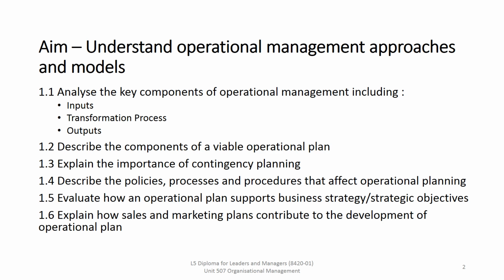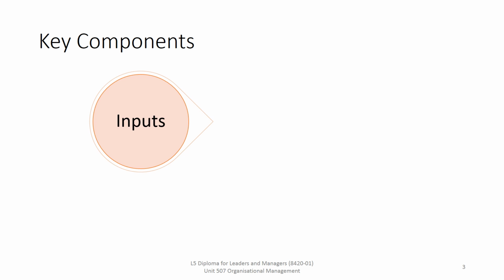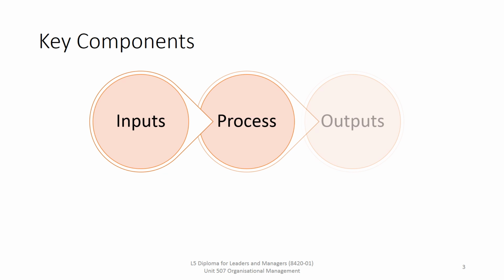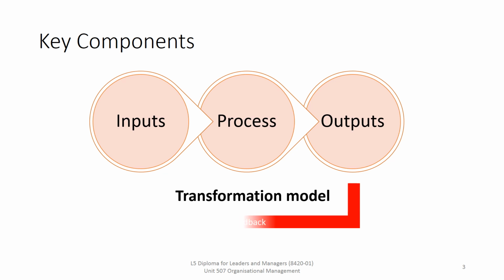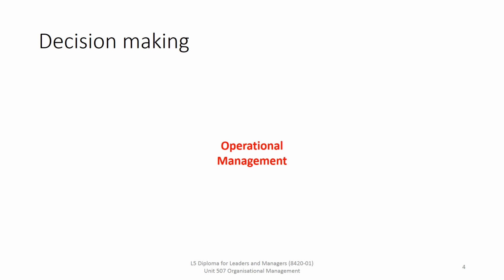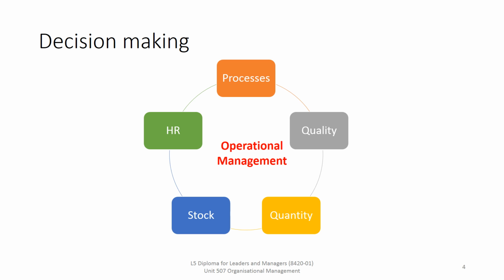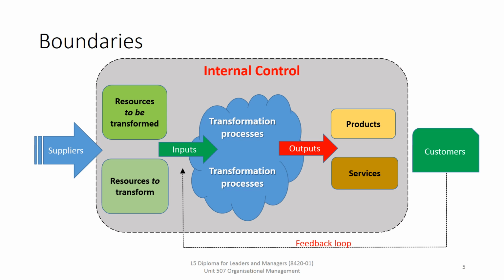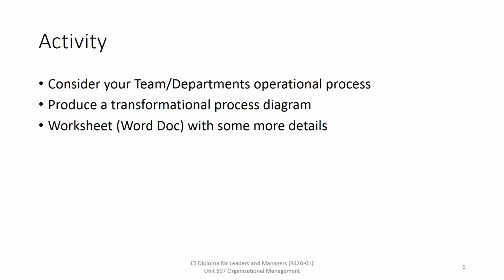Unit 507 Session 1 part 1